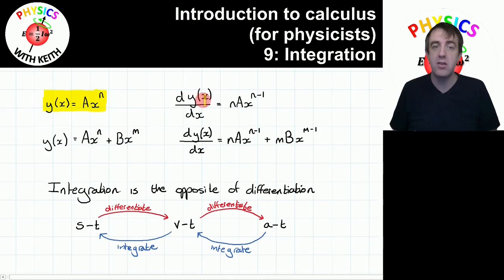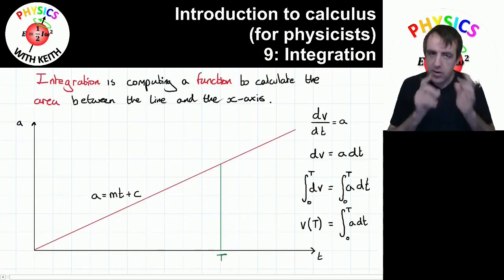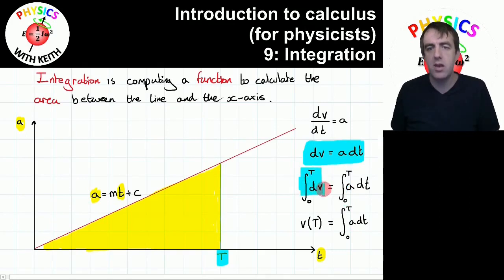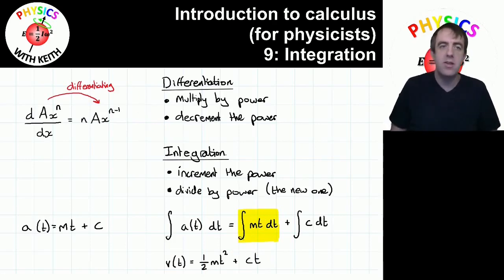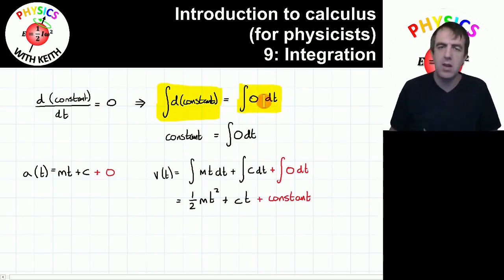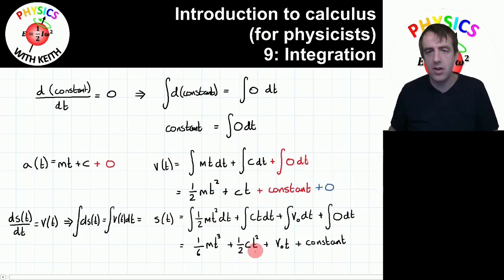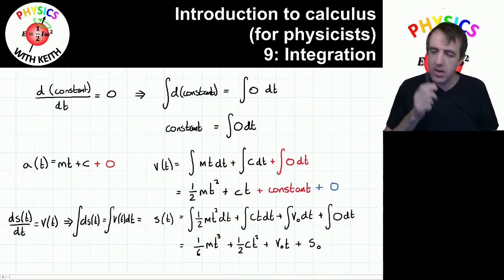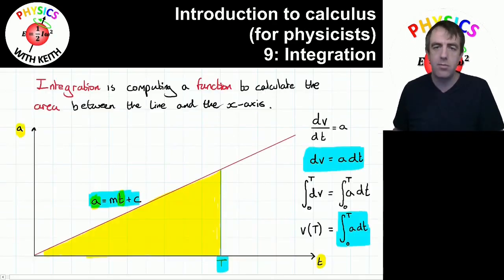Integration | 9/12: Introduction to Calculus (for Physicists) series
In this video I explain how to integrate, and why.

This video is part of a series all about calculus from the perspective of A Level Physics.

⭐️ 𝗟𝗶𝗻𝗸𝘀 ⭐️